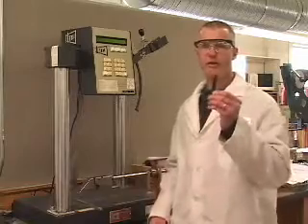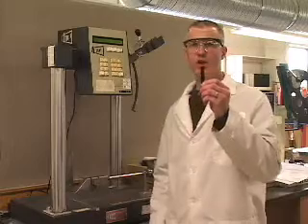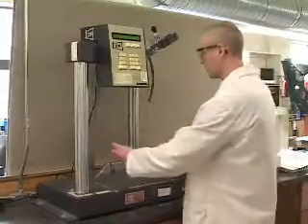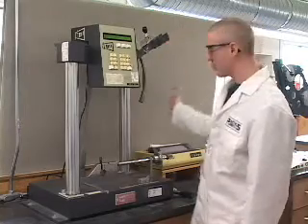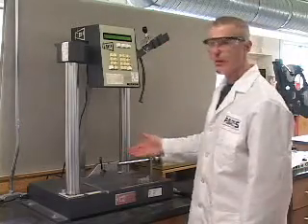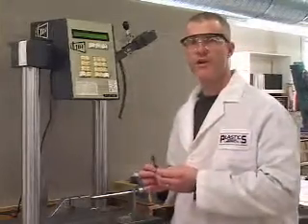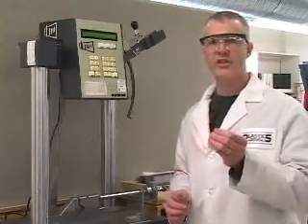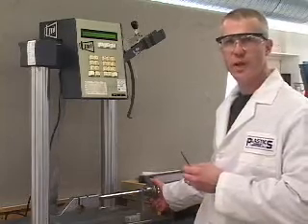izodimpact.wmv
Ensayo de impacto Izod